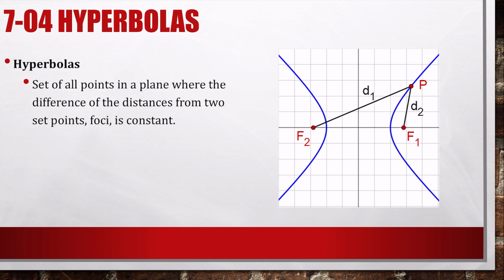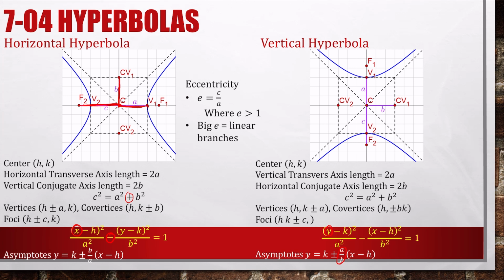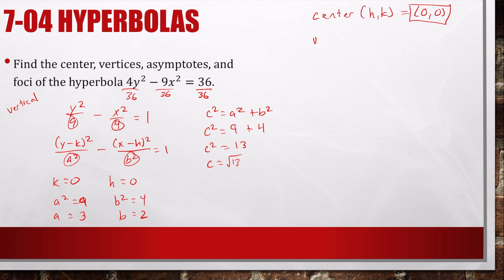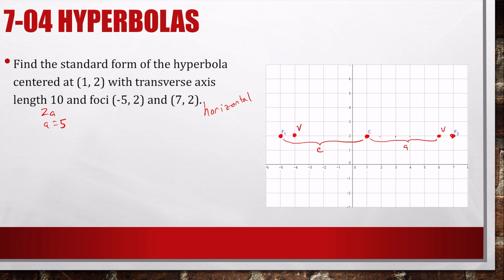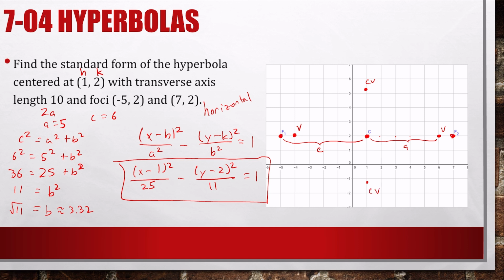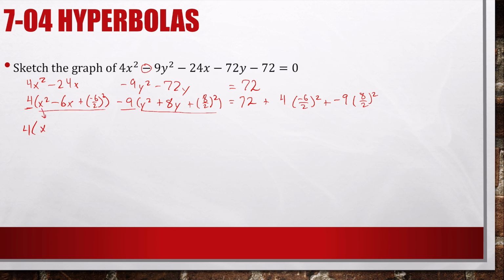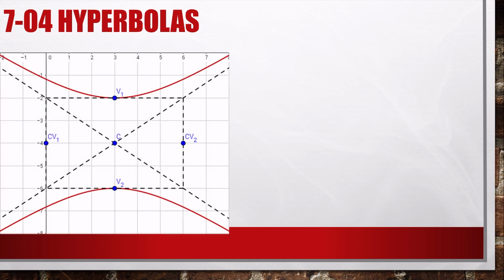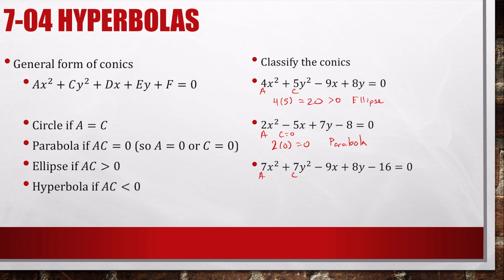Precalculus 7-04 Hyperbolas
Find the foci, vertices, covertices, and asymptotes of a hyperbola.
Write the standard equation of a hyperbola.
Graph a hyperbola.
Classify conics based on the general equation.